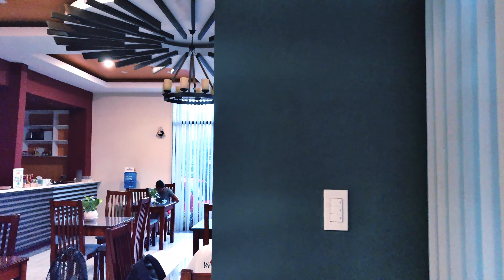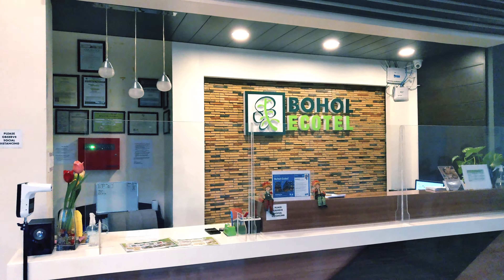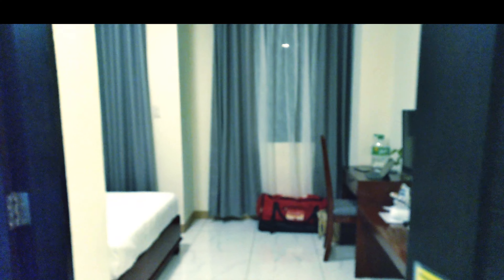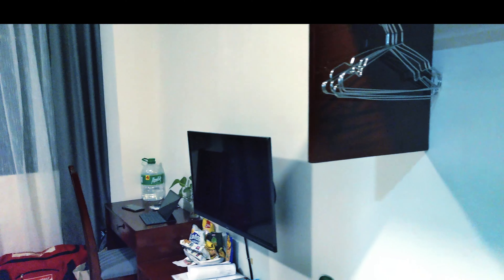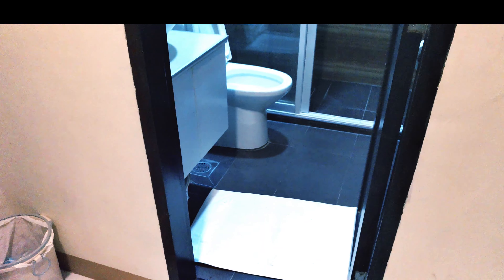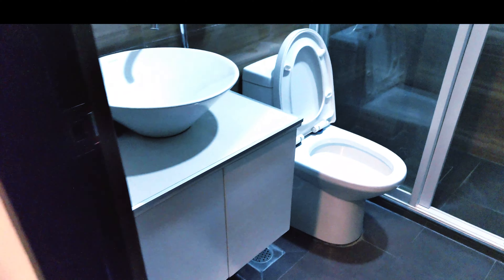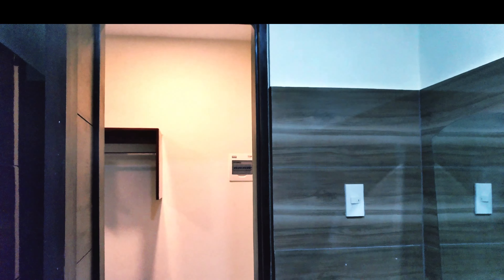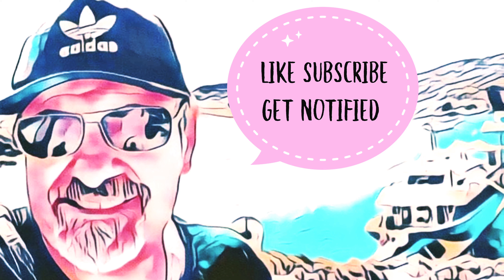🇵🇭 PHILIPPINES ACCOMMODATION - BOHOL ECOTEL TAGBILARIAN BOHOL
georgevwalkinginthephilippines new accomadation at a reasonable cost in tagbilarian Bohol
Comfortable Clean great food and lovely shower and bed.